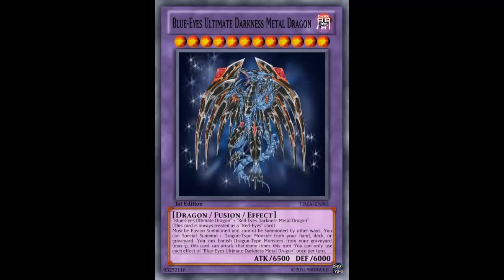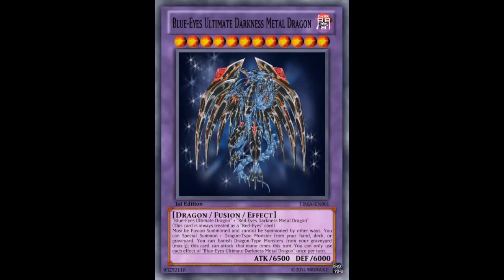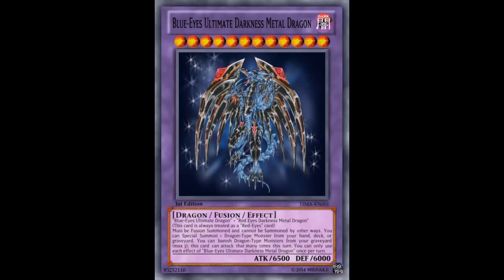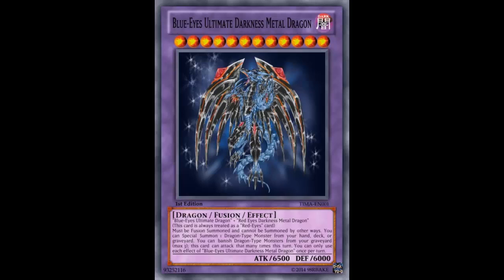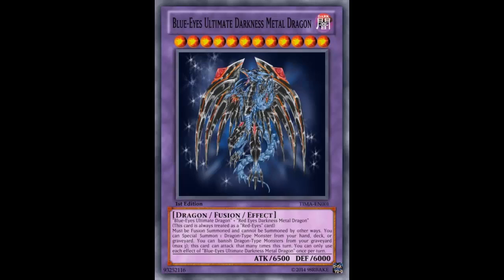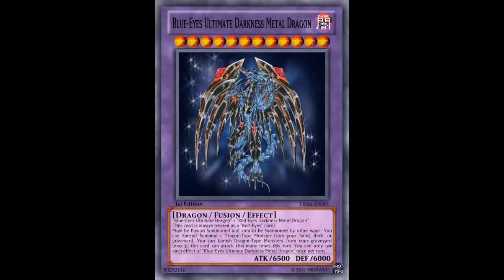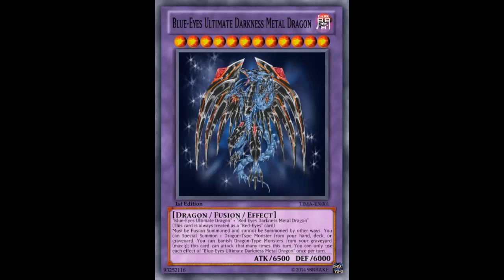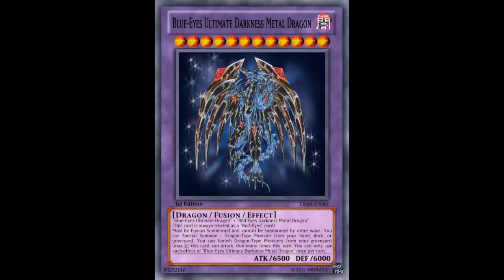Fake Card Fridays: Blue-Eyes Ultimate Darkness Metal Dragon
This is the return of a short series on my channel where find fake yugioh cards and analyze them as if they were real cards and see how they would far in the meta. A new episode of this series will be up every Friday at 11:00 am pacific (2:00 pm eastern). Go ahead and comment what cards you guys come up with and they might make it on an episode of Fake Card Fridays.

Dark / Level 12 / Dragon / Fusion / Effect / 6500 ATK 6000 DEF

"Blue-Eyes Ultimate Dragon" + "Red Eyes Darkness Metal Dragon"
(This card is always treated as a "Red-Eyes" card)
Must be Fusion Summoned and cannot be Summoned by other ways. You can Special Summon 1 Dragon-Type Monster from your hand, deck, or graveyard. You can banish Dragon-Type Monsters from your graveyard (max 3); this card can attack that many times this turn. You can only use each effect of "Blue-Eyes Ultimate Darkness Metal Dragon" once per turn.